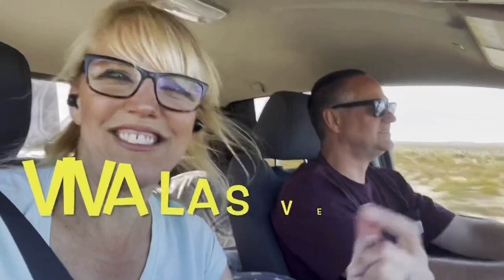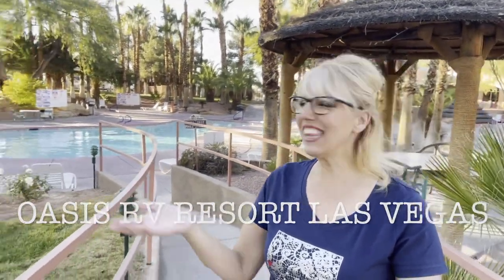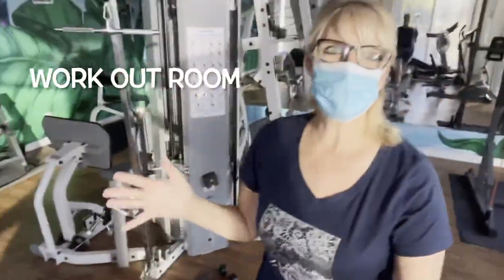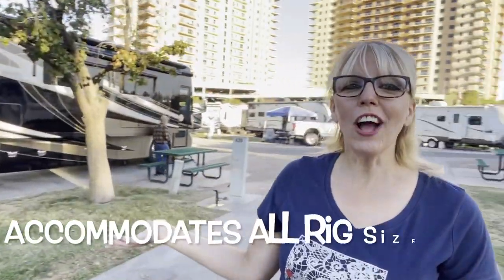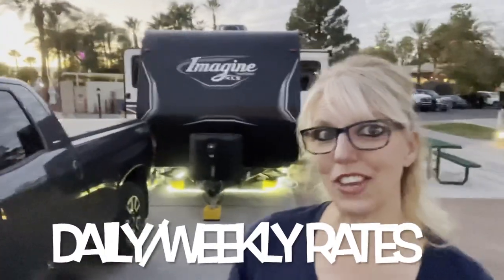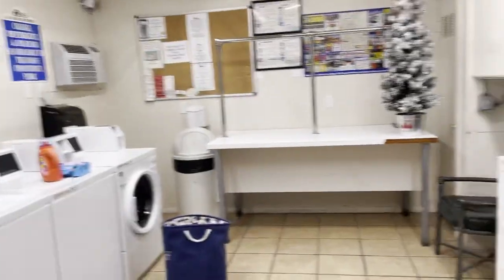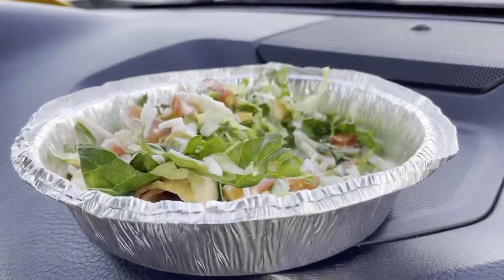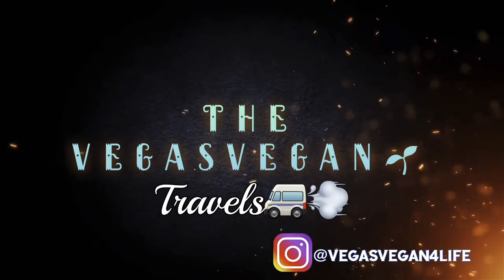Best RV Park in Las Vegas! Glamping Oasis RV Resort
In this video,Best RV Park In Las Vegas! Glamping! Oasis RV Resort, we tour the Oasis RV Resort In Las Vegas and Discover what Glamping means and why this resort Is the Best!

We invite you to follow our Journey.

We love to Engage with our audience!
Since we are new to RV travel & RV Living Full time, we welcome any Suggestions or RV tops you might want to share with us 🙌

In case you’ve missed out, or if your new,

1. Blackstone Griddle 🥞

2. French Press Coffee Maker☕️

3.Screen Defender Entry Door🚪

4.Zero G Hose 💦

5.Champion Generator/Dual Fuel ⛽️

Here’s our Rig Model
Grand Design Imagine XLS 17 MKE

Here are some Vegan Cocktail Videos 🍹

  SantaClausmo /Jack Frost 🍸

🔥B52 Shot🧋

SHOUT OUTS:
This weeks Shout outs go to -

*Postal KingsLV-🏣
Shipping-Printing-Business Center
5155 Blue Diamond Road ste 102
Las Vegas Nevada 89139
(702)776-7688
Postalkinglv.com

*Vegas Strong Junk Removal💪
This team Is professional, Friendly, and  Efficient!! They helped us downsize From an 1800 ft house to a 21 ft travel Trailer !
We know From experience that they are the very Best In all of Vegas !

*Madebymaydra.com -
She designs all of the shirts and apples that I wear on my show.
She’s also custom designed my personalized cooking utensils, cups glasses and walk art.
You can also find her on Instagram at

We appreciate every one of you for watching our videos 🎥 For your support, kind comments, and suggestions Thank you 🙏